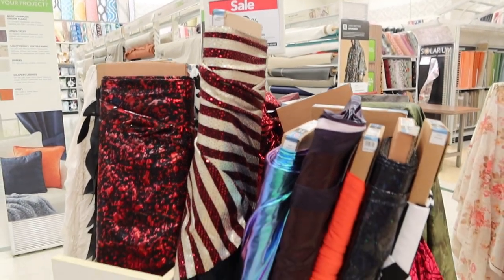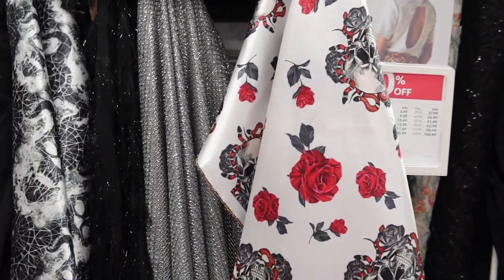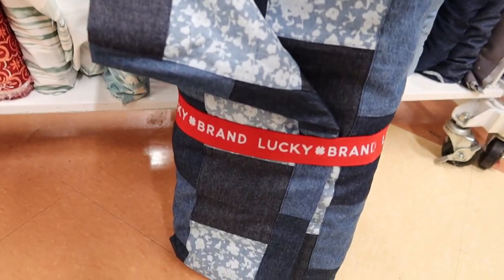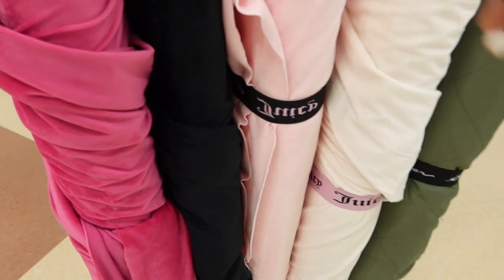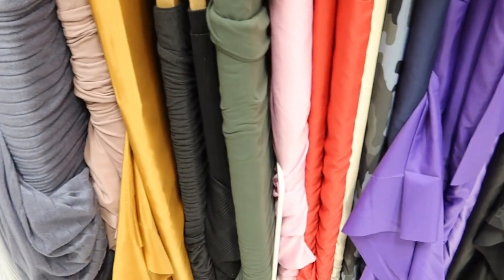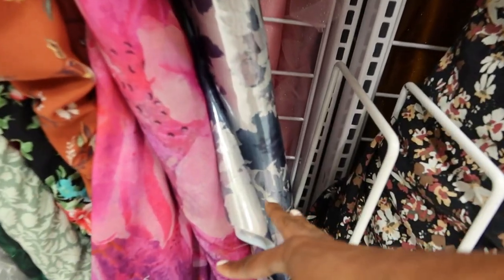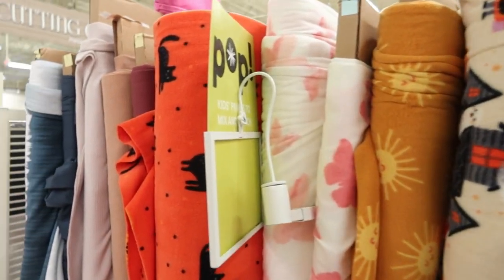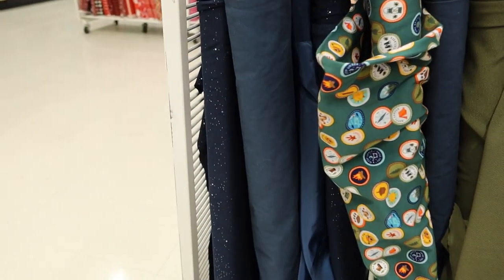See What's New In JoAnn Fabrics - Fabric Shop With Me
Let's do a little virtual fabric shopping at Joann Fabrics.  There are some beautiful fabrics to share.  I hope you see something that you would like to pick up.